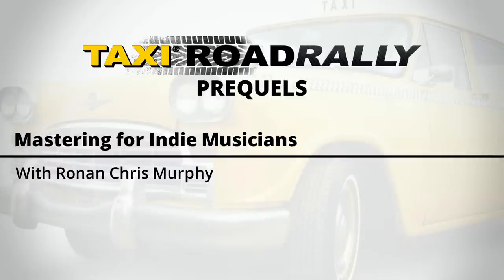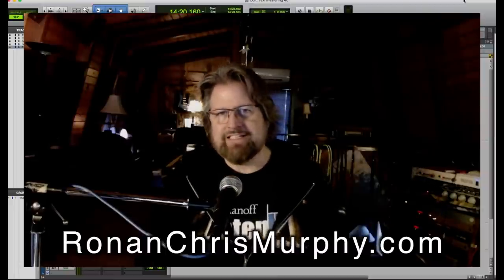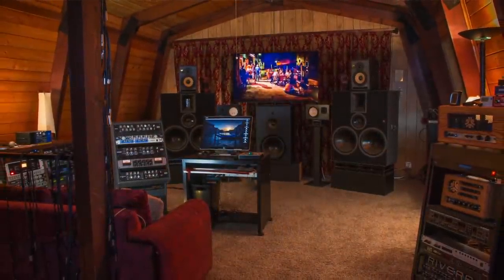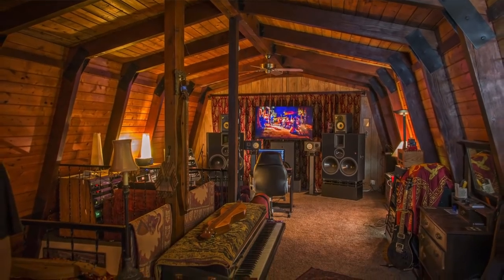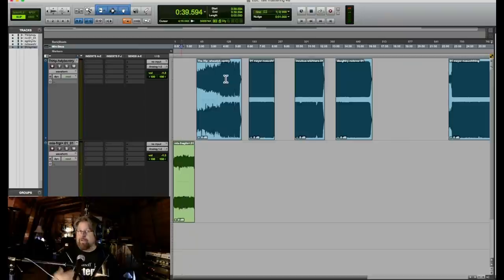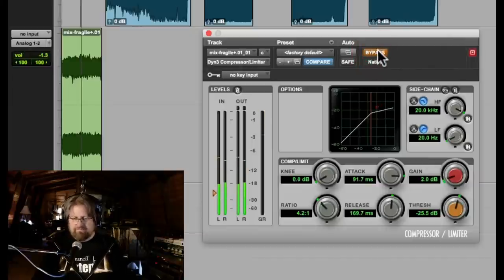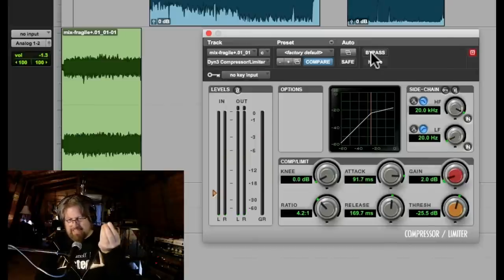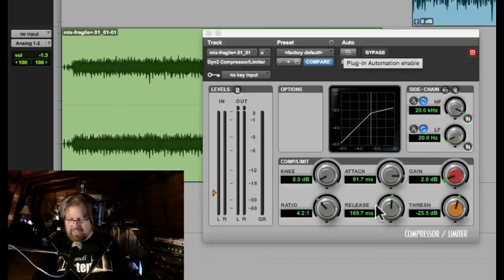Mastering for Indie Musicians with Ronan Chris Murphy - Road Rally Prequel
This title pretty much says it all! Ronan is a top-tier expert on mastering; and in this session, he will cover what Indie musicians need to know about the craft of mastering. Get your notebook ready for this deep dive!

The TAXI Road Rally Prequels are virtual versions of the Drivers Ed breakout classes we would normally do at a "physical" Road Rally. While the “regular panels” are for current TAXI members only, we’re making these classes that will take place in the days leading up to the members-only part of the Road Rally available to the public!

These classes are with some of the most popular teachers we’ve had at the “physical” Road Rally. Consider them a “warm up” to the main panels that will take place on November 6th, 7th, and 8th.

Rub Elbows with Music Industry Pros at Our FREE Yearly Convention